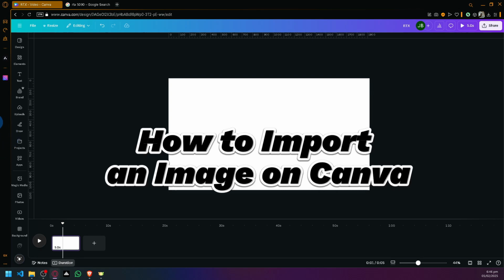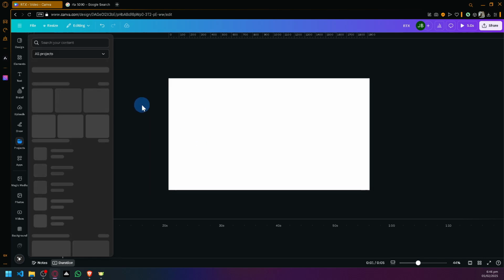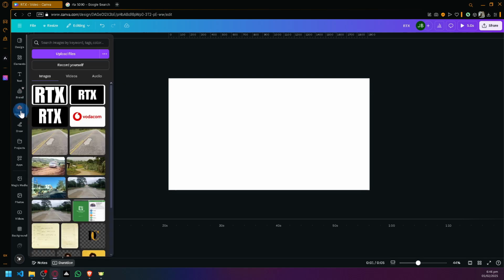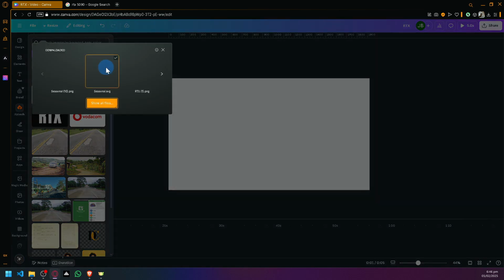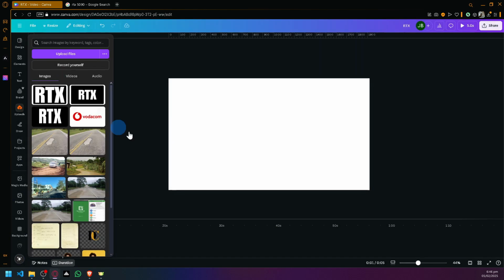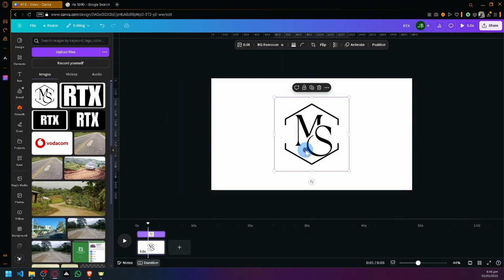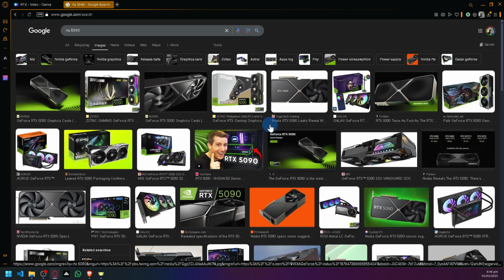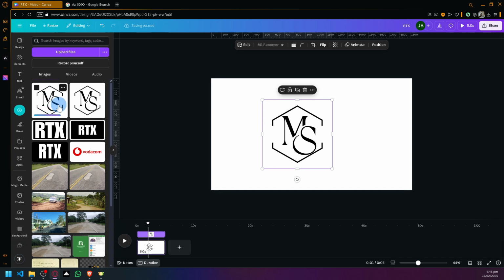How to Upload Photos in Canva | Import & Edit Images Easily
In this tutorial, I'll show you how to upload a picture in Canva and seamlessly add it to your designs. Learn the simple steps for uploading photos in Canva, whether you're working on a personal project or professional graphics.

You'll also discover how to import images in Canva, including bulk uploads, and how to import and edit an image in Canva for the best results. If you need to import an image into your Canva design, this guide will walk you through the process effortlessly.

By the end of this video, you'll know exactly how to upload and manage images in Canva like a pro. Watch now and start designing with ease! 🚀🎨